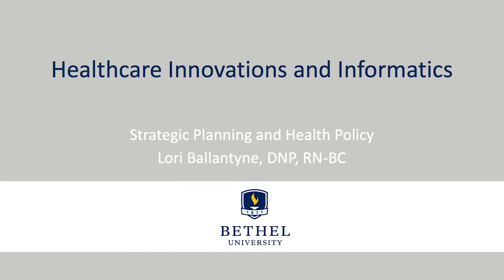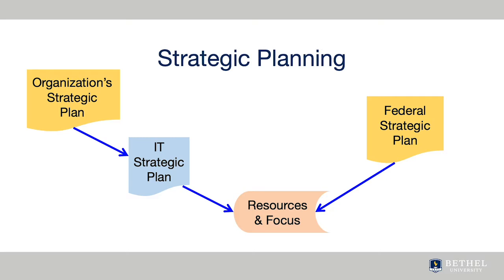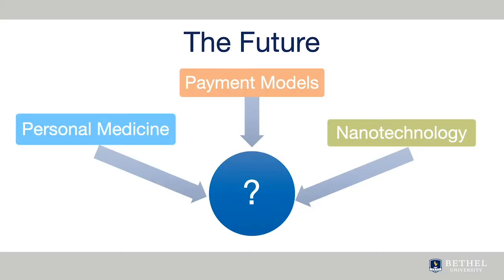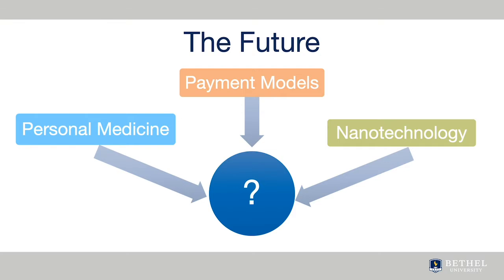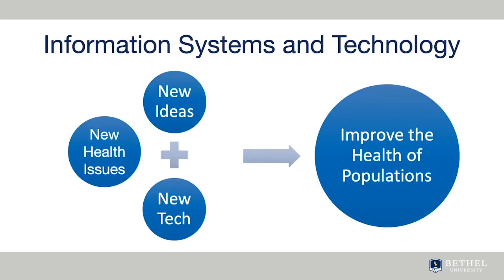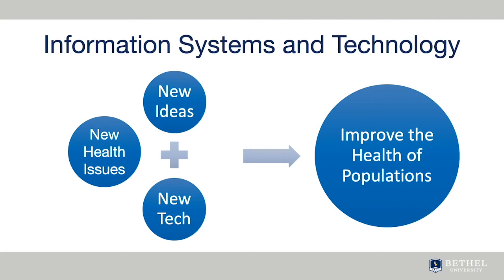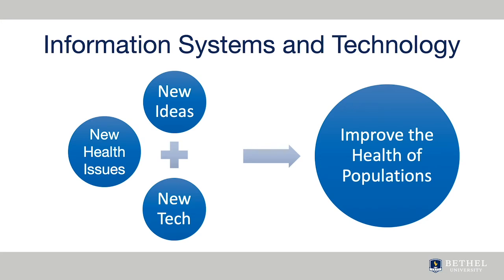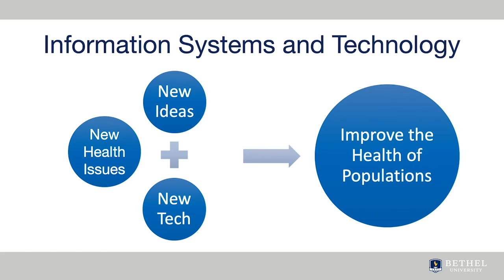Strategic Planning and Health Policy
Lori Ballantyne, DNP, Adjunct Instructor
(2019, July 4) This video describes the importance of strategic planning in nursing informatics and the impact of health policy on healthcare informatics.

Nurs835 Healthcare Innovations and Informatics
Medicine and Health Sciences
Graduate School
Doctor of Nursing Practice
strategic planning, health policy, nursing informatics, healthcare informatics